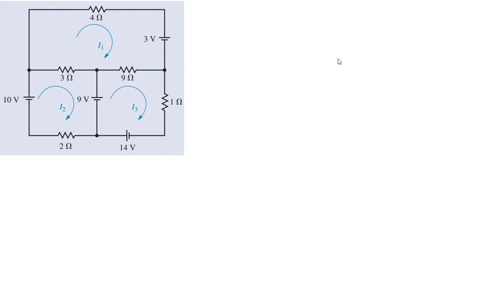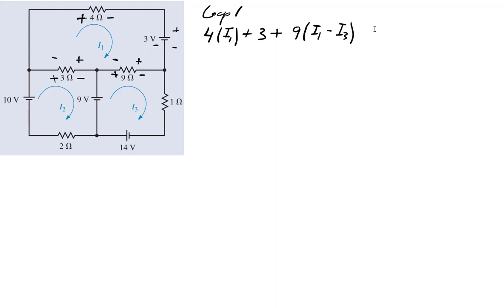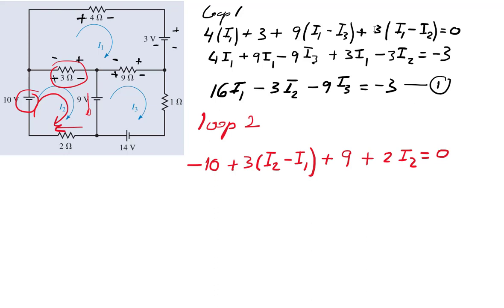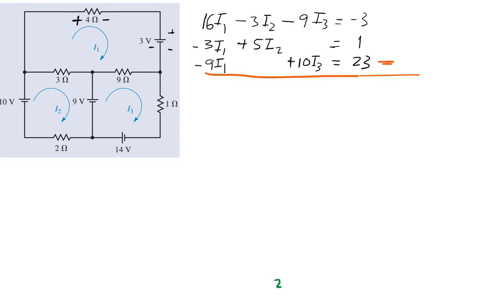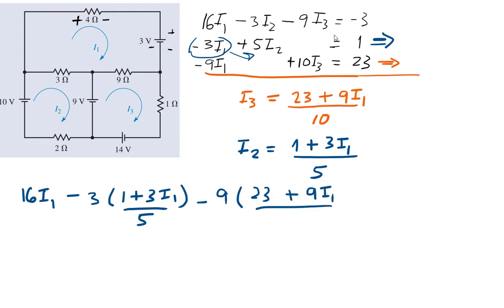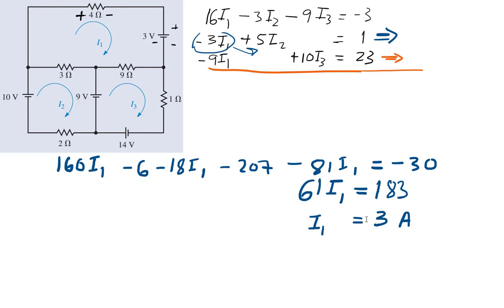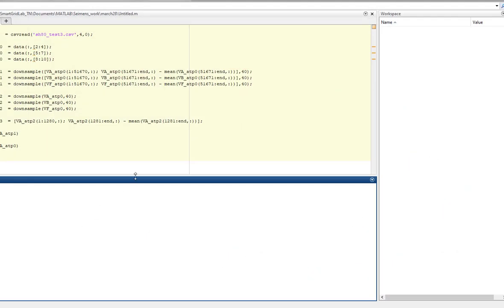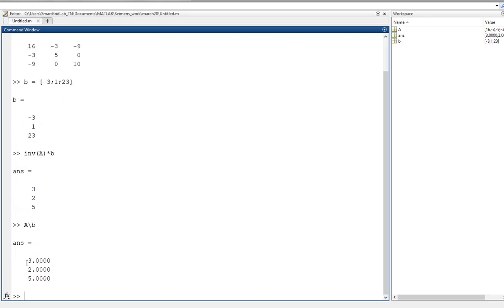Mesh Example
Basic example on Mesh (loop) analysis